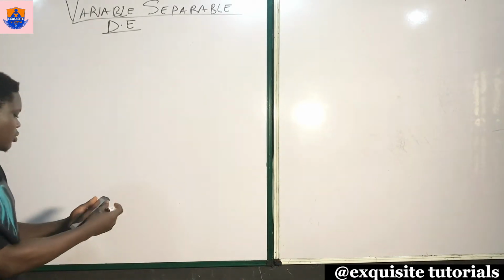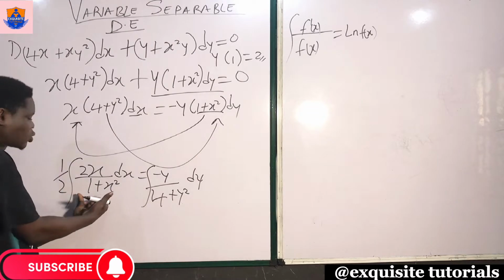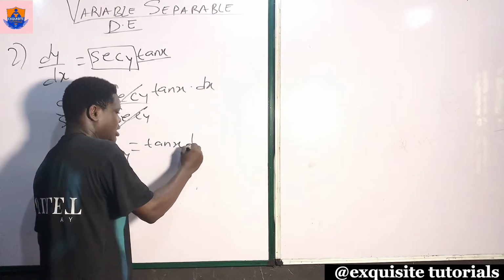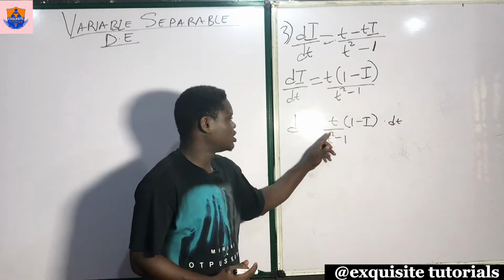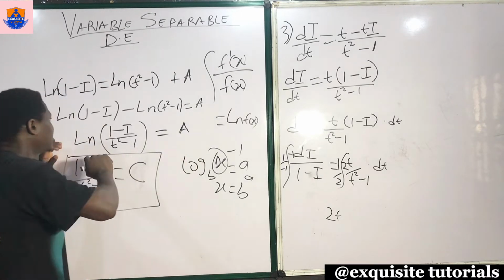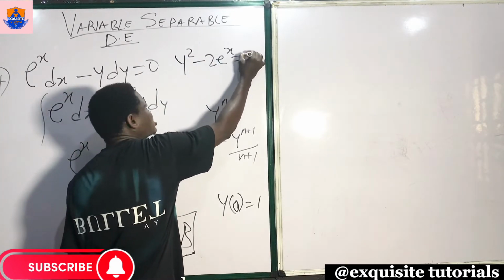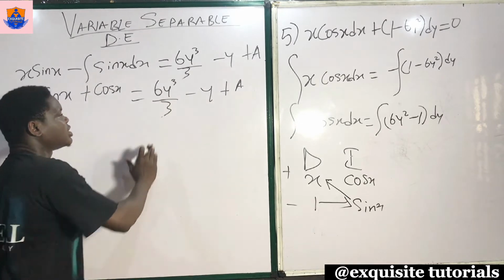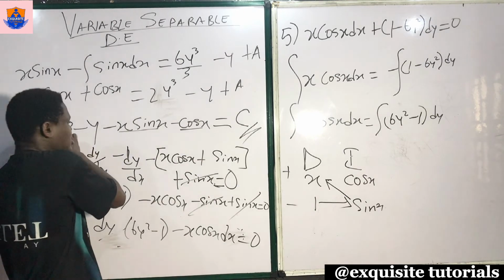TOP 5 QUESTIONS TO SIMPLIFY VARIABLE SEPARABLE DIFFERENTIAL EQUATIONS AND EVERY QUESTIONS FROM IT.